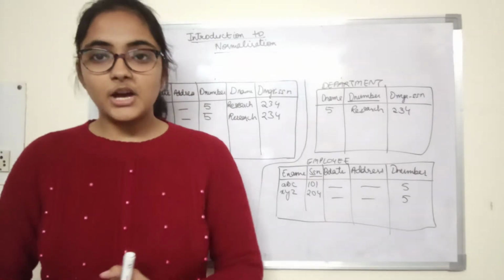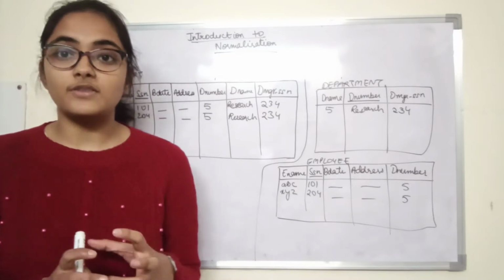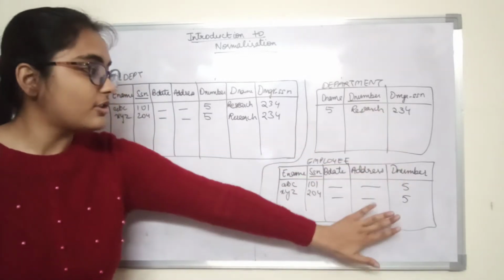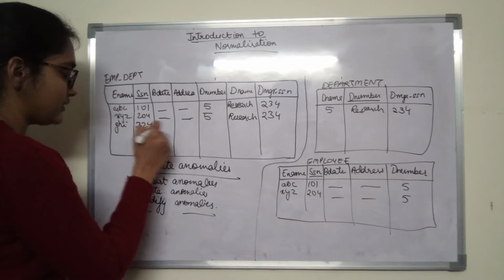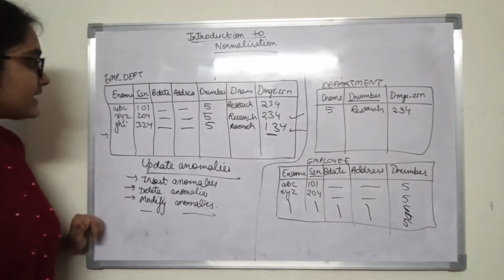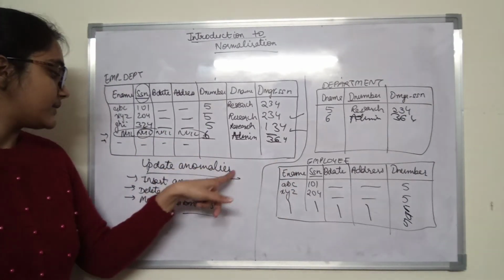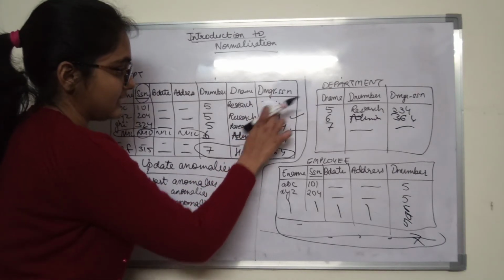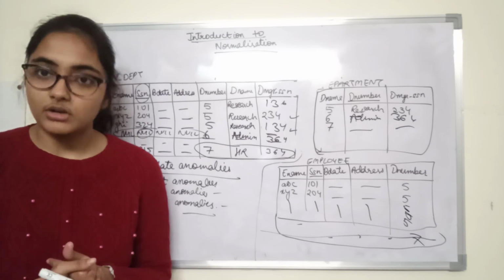Introduction to Normalization | DBMS